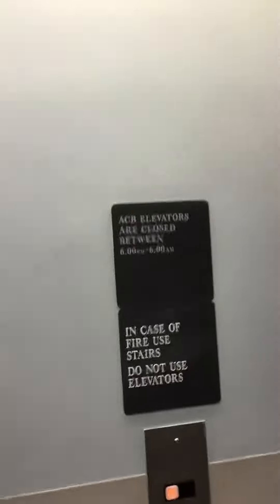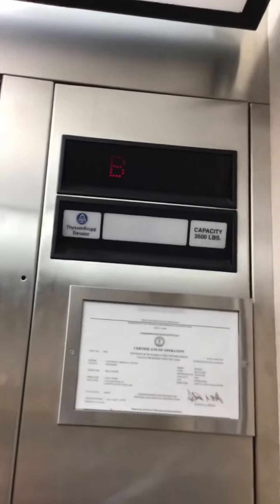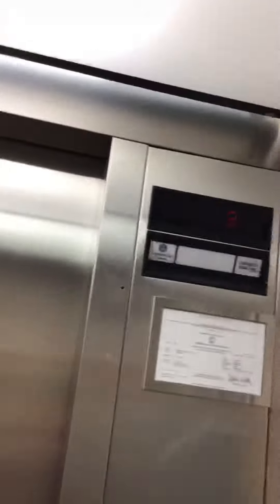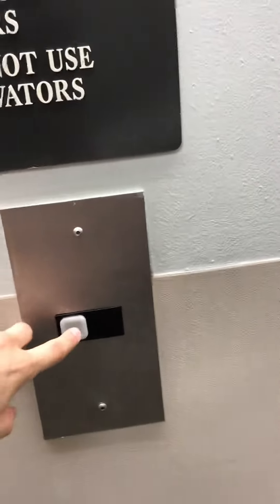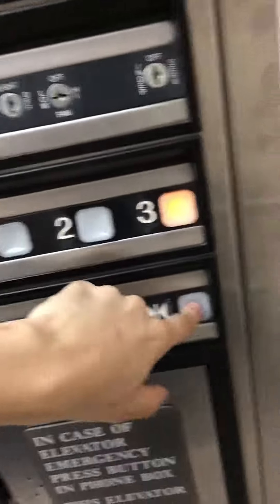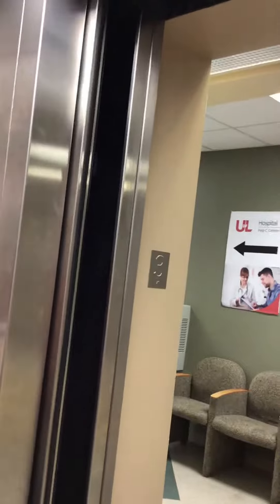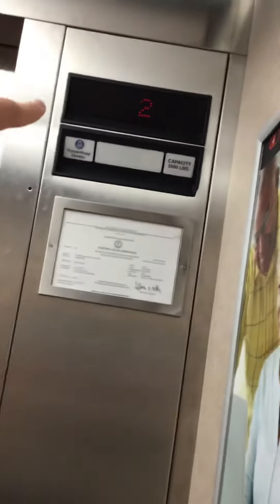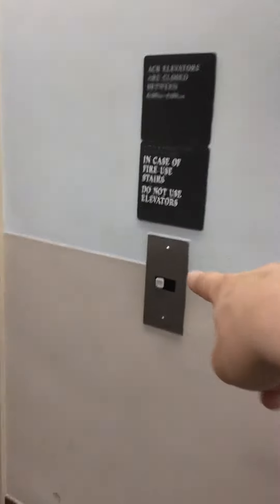Thyssenkrupp Traction ACB Elevators at University Of Louisville Hospital Louisville, KY